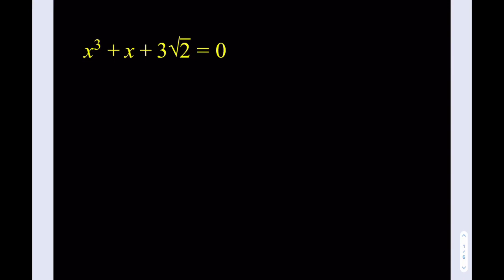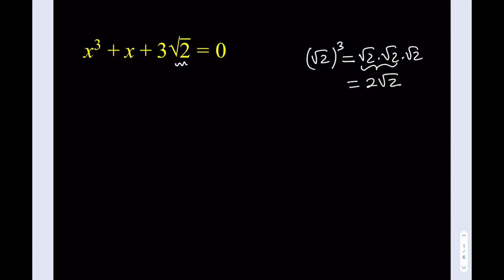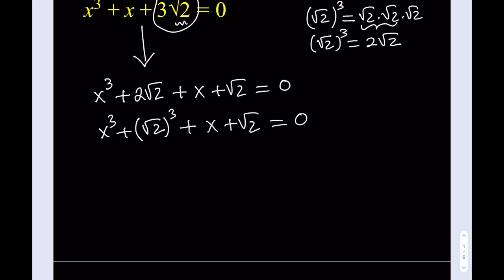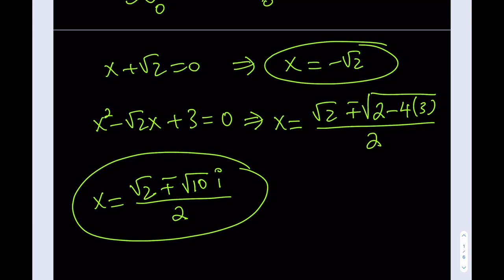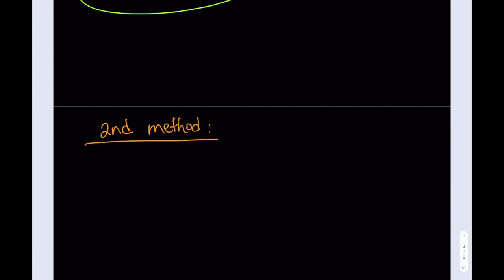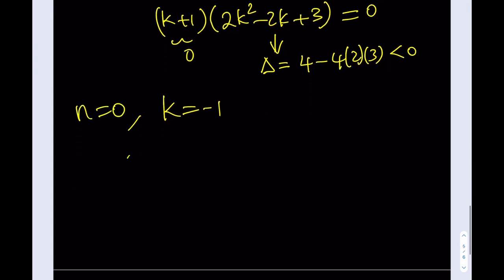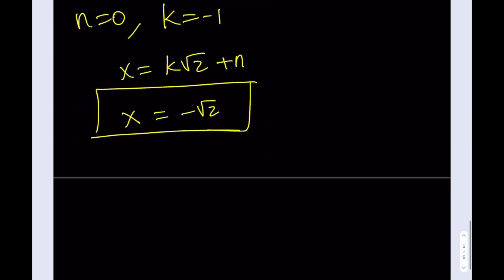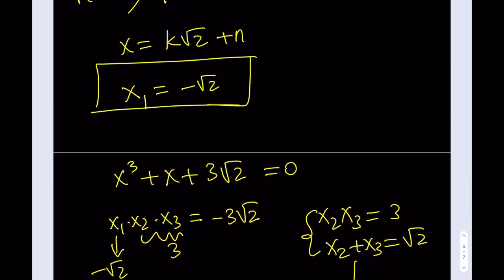Solving a Cubic Equation in Two Ways